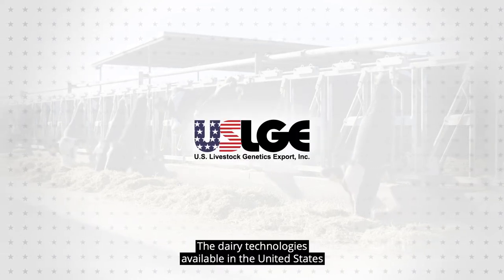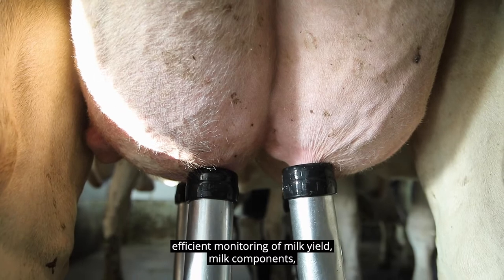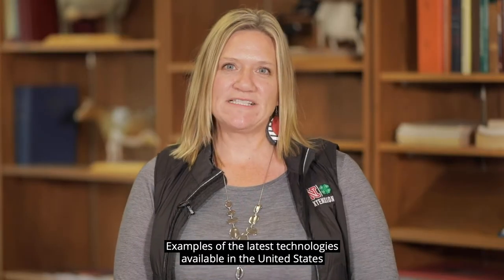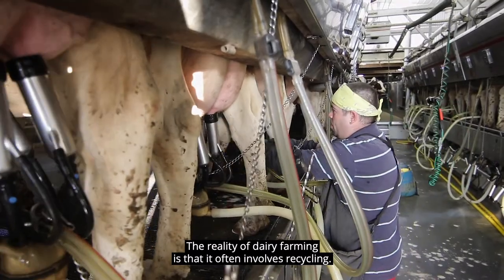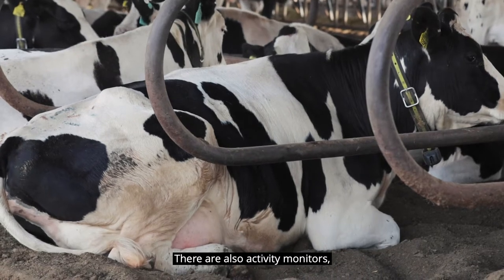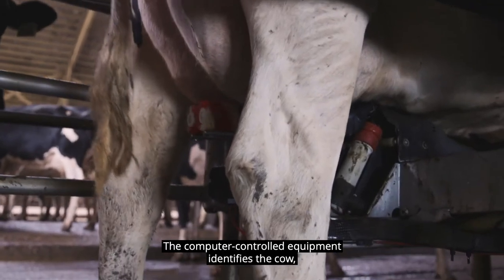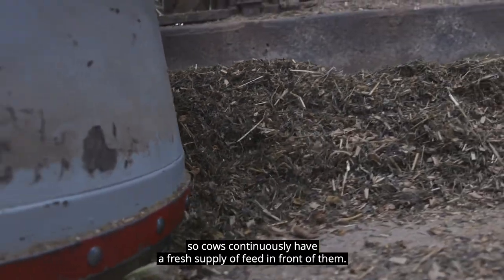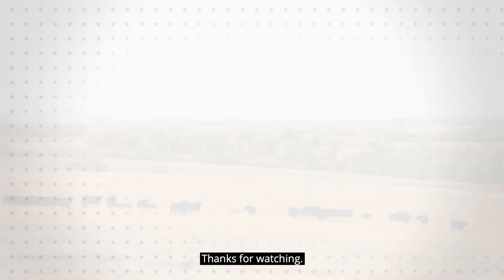USLGE | Dairy | Latest Technology in the U.S. Dairy Industry (English Subtitles)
Kim Clark of the University of Nebraska reviews some of the latest technologies used in the U.S. dairy industry, meant to add precision and efficiency for increased production, sustainability and cow comfort. Visit USLGE.org to learn more.